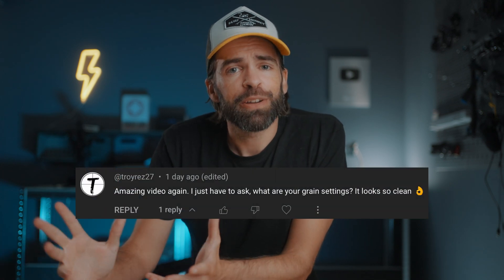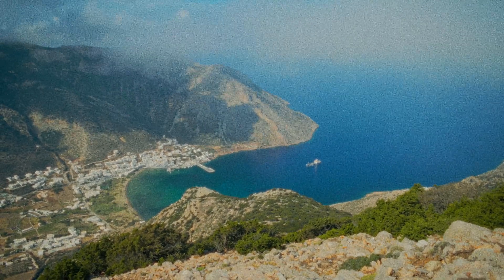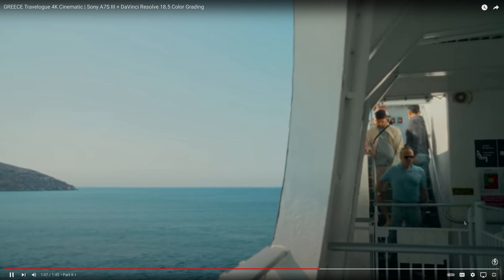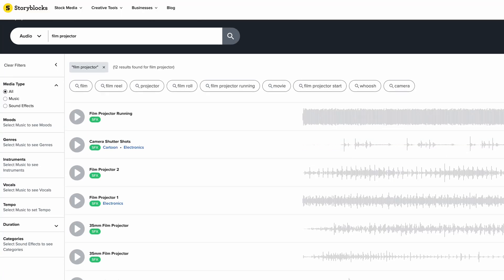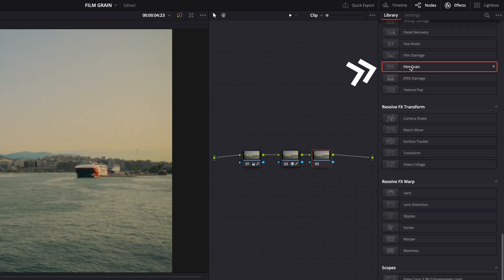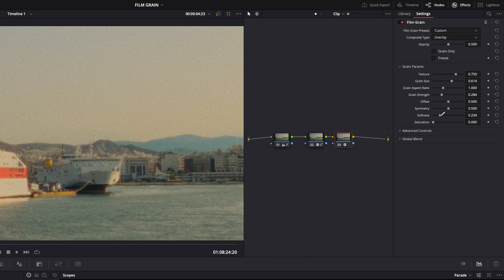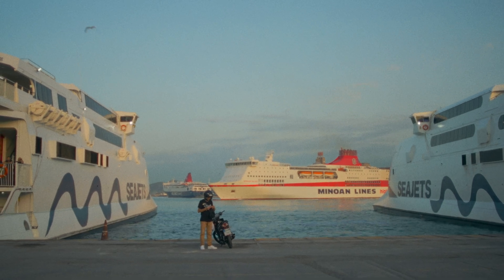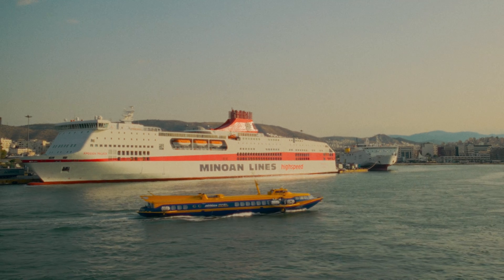How to Get PERFECT FILM GRAIN in DaVinci Resolve 18.5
How to get the perfect film grain in Davinci Resolve 18.5... It's so easy, even beginners won't have a problem. Enjoy!

00:00 Intro
00:53 Watch This Before You Start!
03:14 My Film Grain Settings
04:47 Apply BLUR???